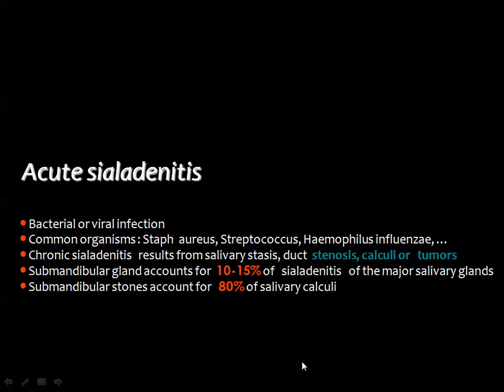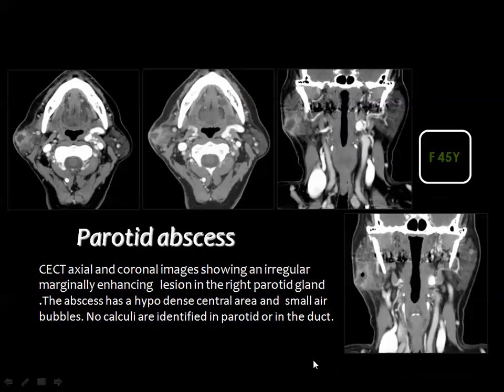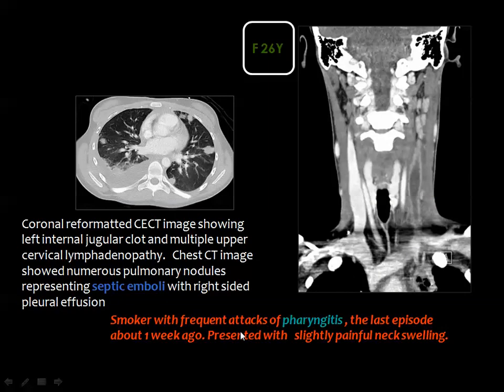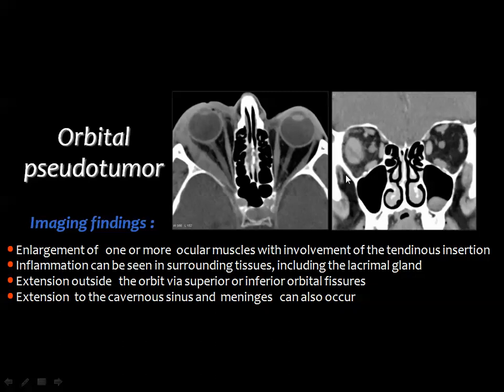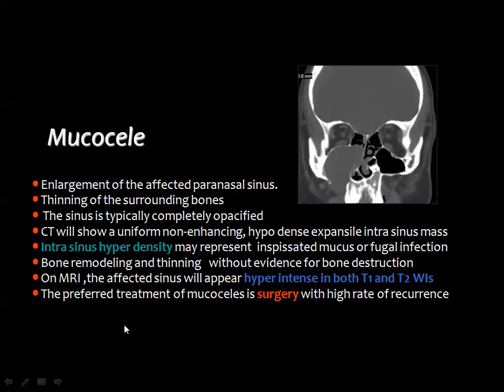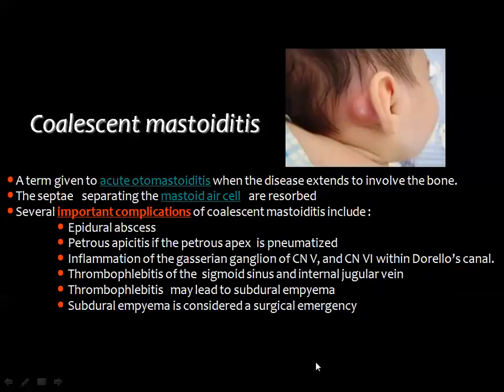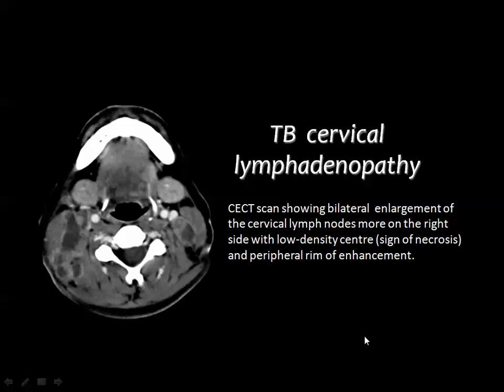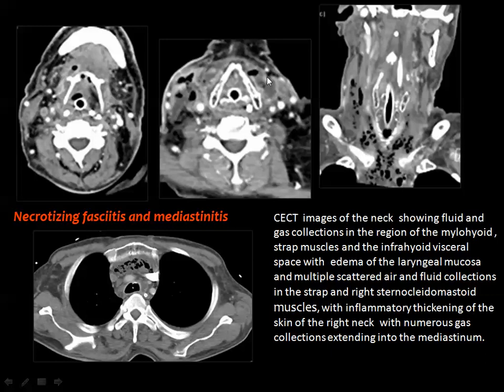Imaging of head and neck infections II DRE Prof Mamdouh Mahfouz HD